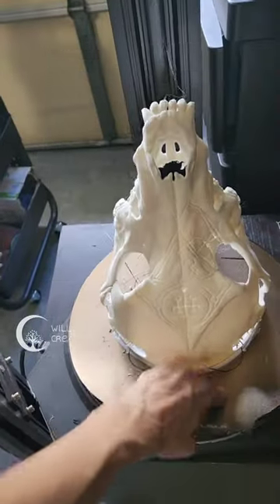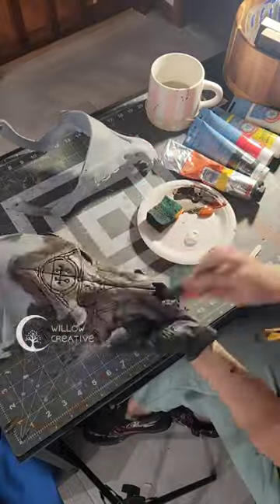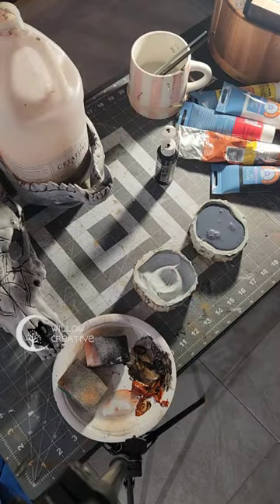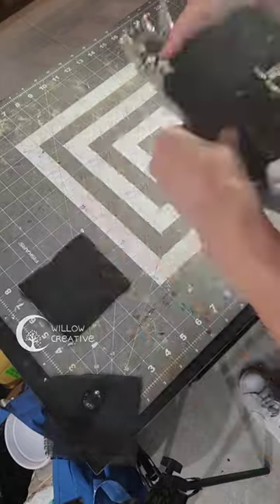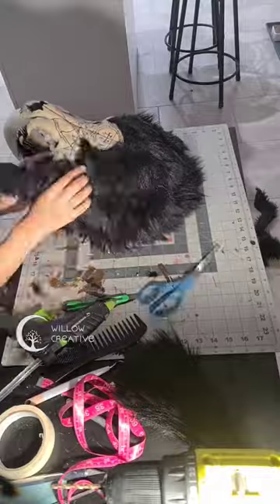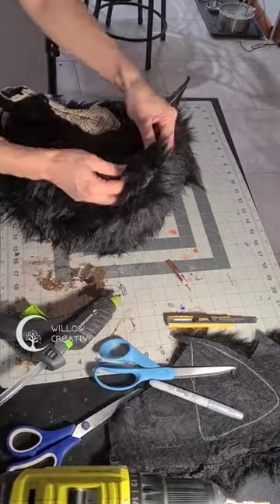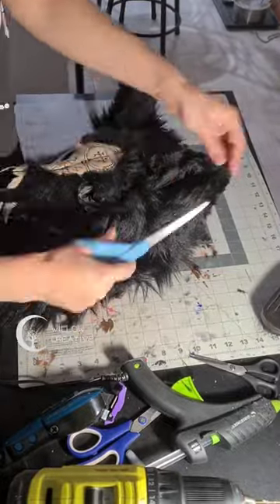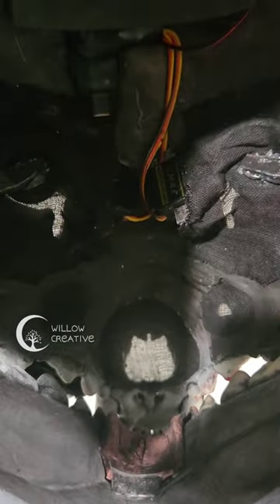Creating my bloodied wolf mask (Mephisto from Diablo IV)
Products used:
Flashforge Adventurer 5M pro 3Dprinter
Flsun V400 3Dprinter
Polymaker Polyterra PLA
Rustoleum Filler 2-in-1
Dremel Lite with abrasive polishing wheel
Creature Cast Rubber (most flexible type)
Stone mould was made with Hydrocal plaster
Arduino Nano and micro servo
Bigzfabric luxury faux fur in black and Wahl Uclip trimmer
Smooth-On Urecoat urethane rubber with so-strong pigments

This mask is for sale, please email for details.